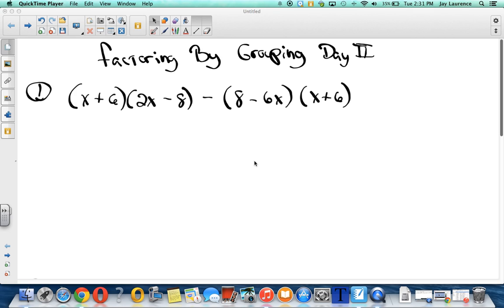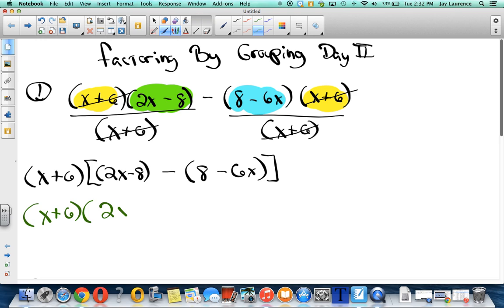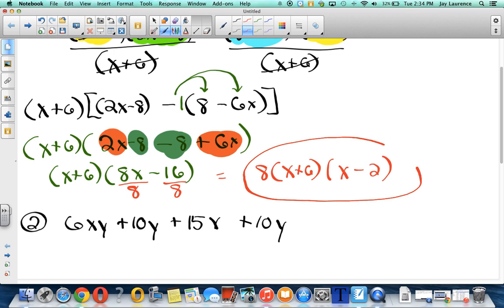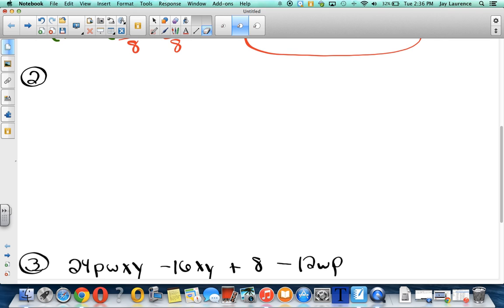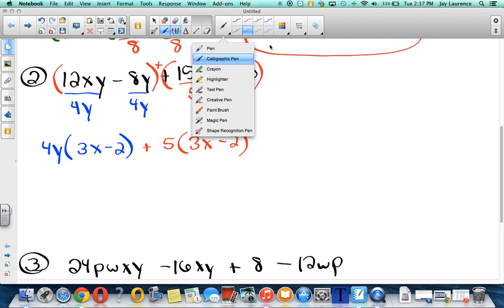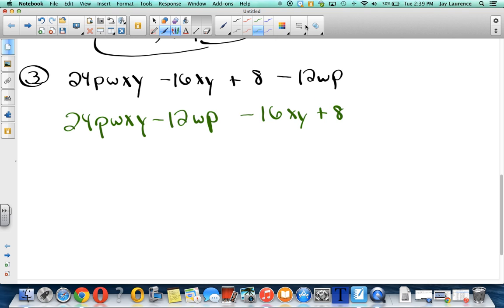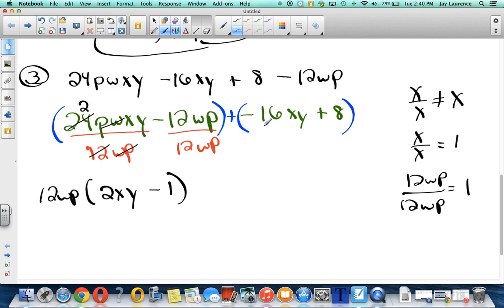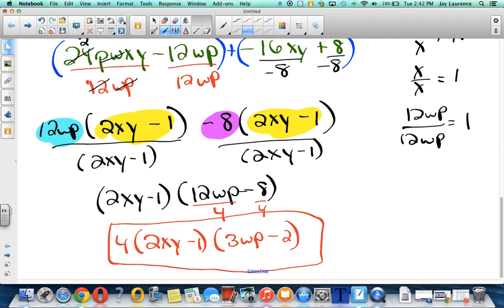Laurence Nov 20 Factoing by Grouping II